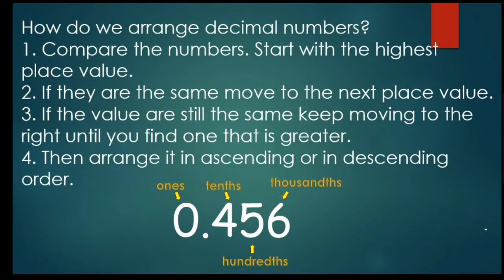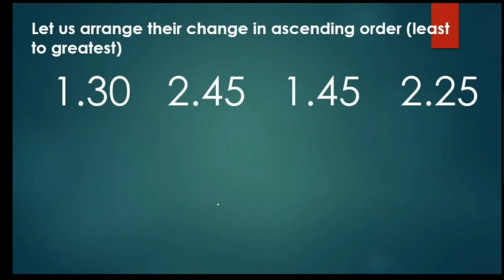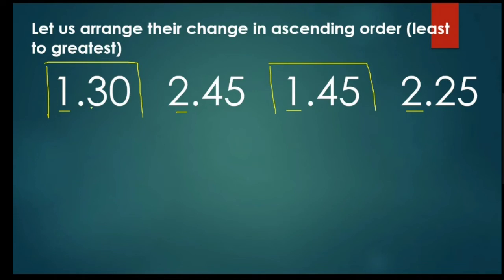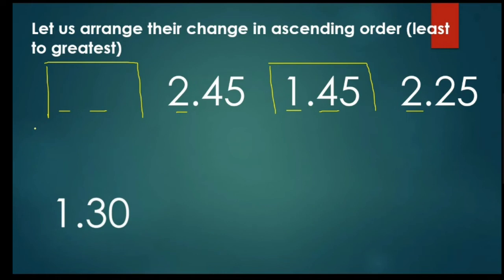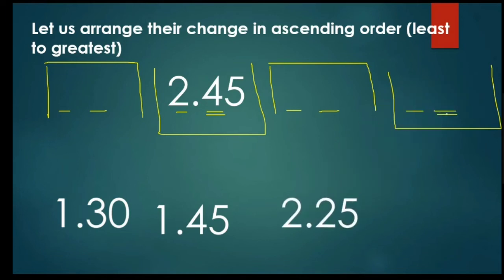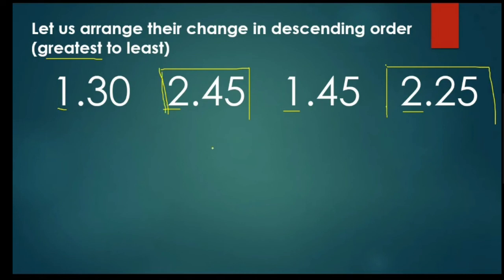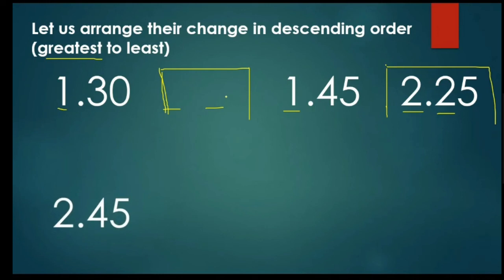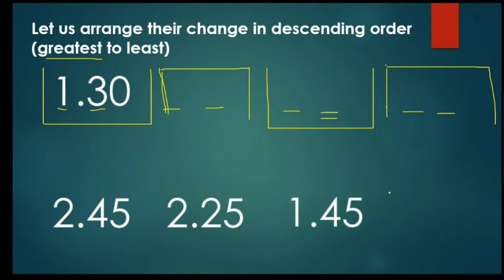MATH 4 COMPARE AND ARRANGE DECIMAL NUMBERS